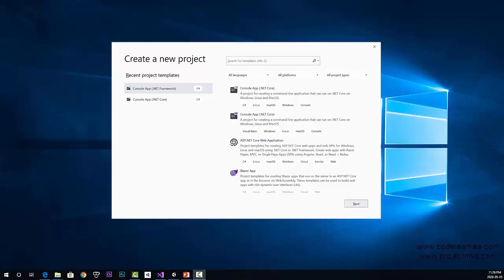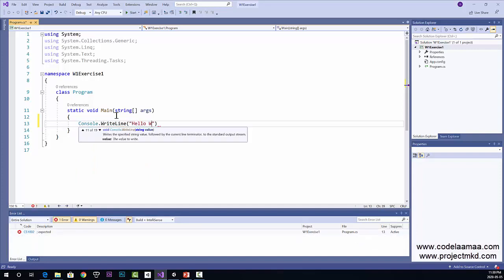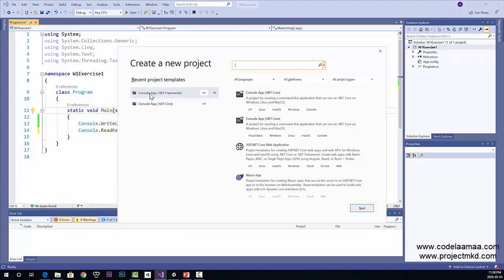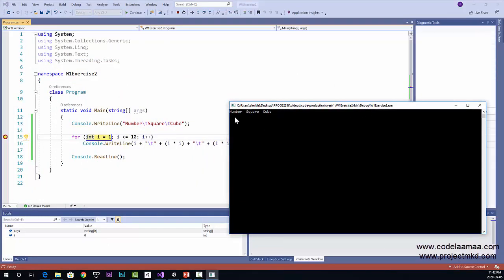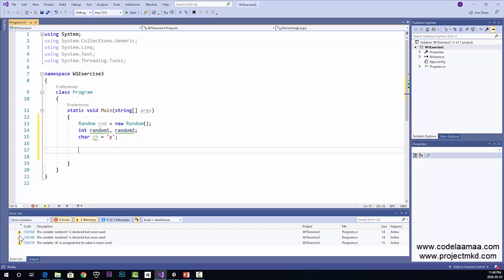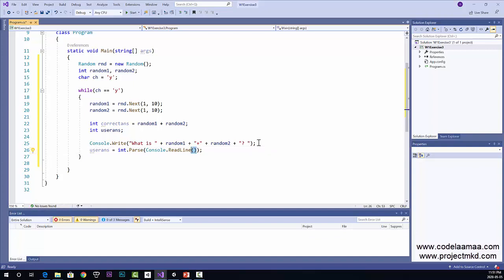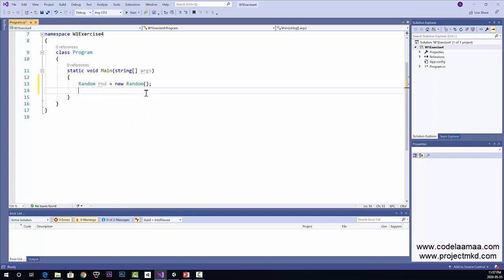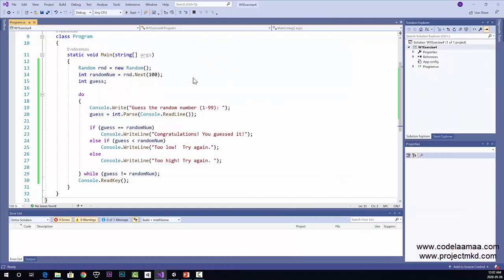Introduction to Visual Studio, .Net and C# - Example Exercises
In this video, we will walk through Visual Studio 2019 and its debugger.  We will also do a few exercises including "Hello World" and random number generation to name a few.